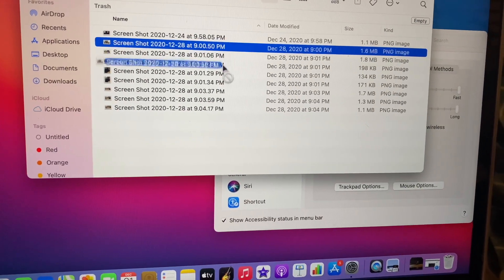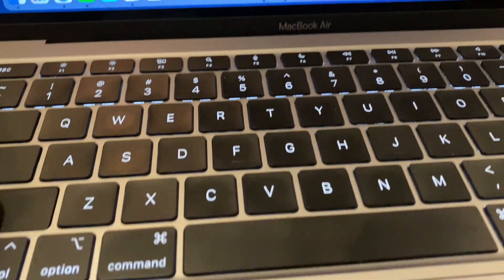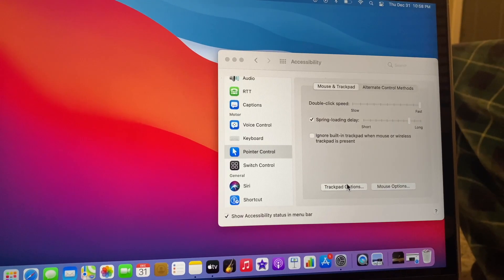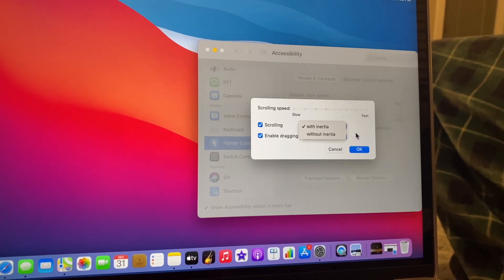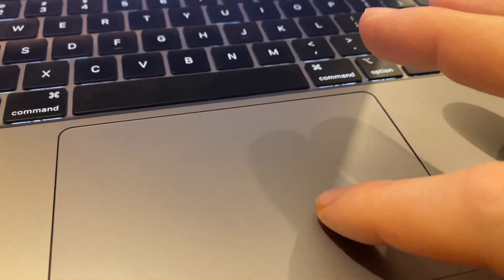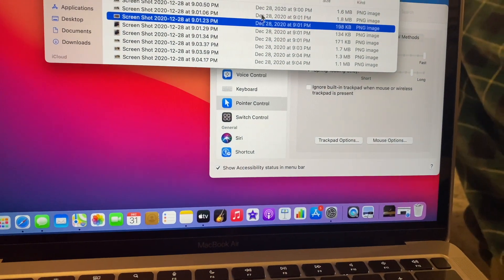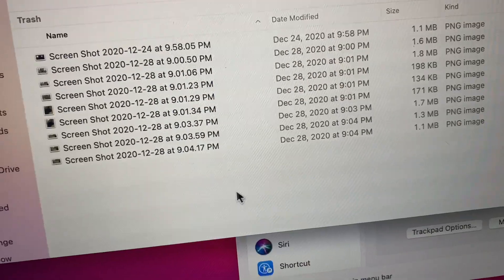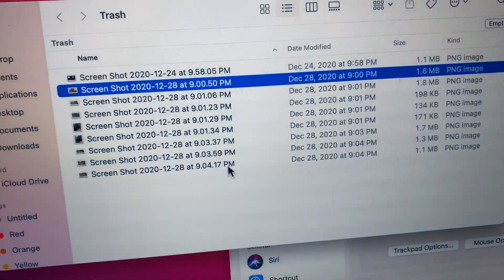MacBook Enable Dragging! (Multiple File Select Big Sur) Pointer Control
in this video I show you how to enable dragging, or selecting or highliting multiple files using trackpad on your MacBook Pro or MacBook Air Big Sur with M1 chip.